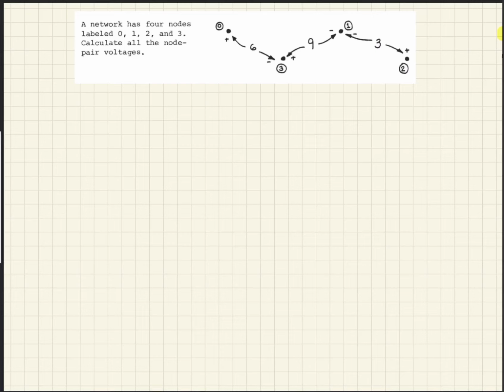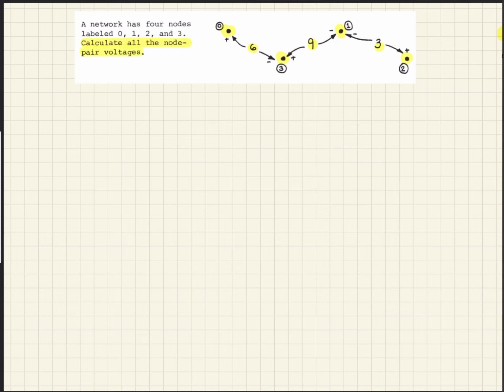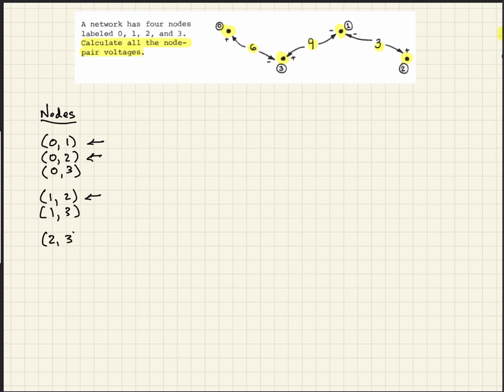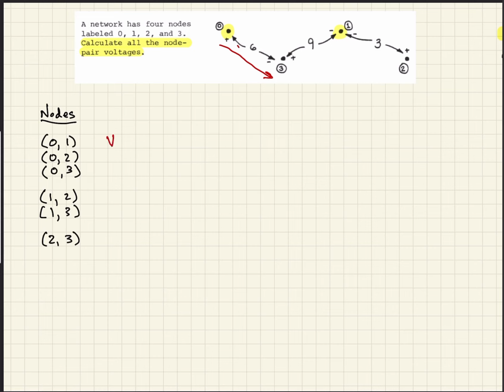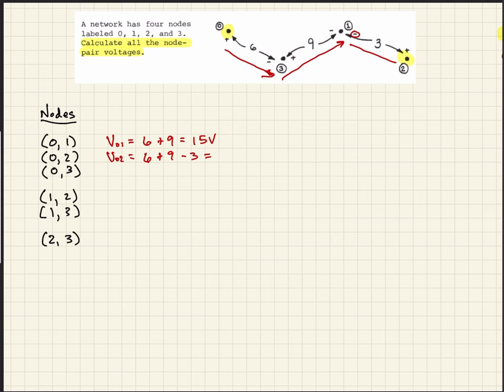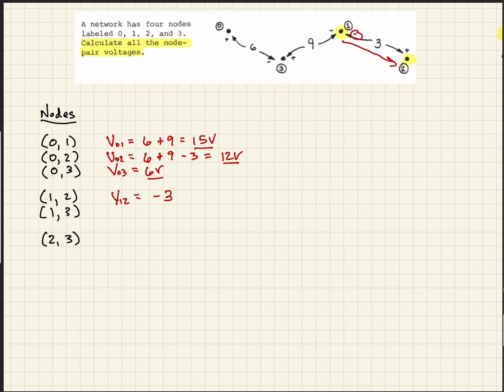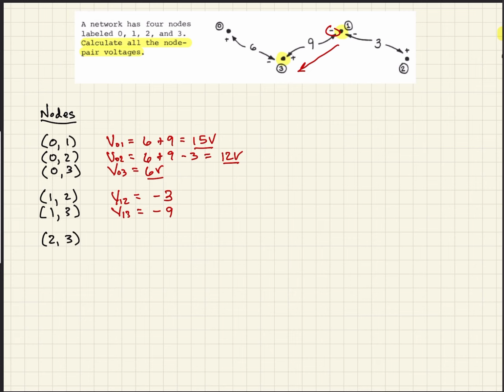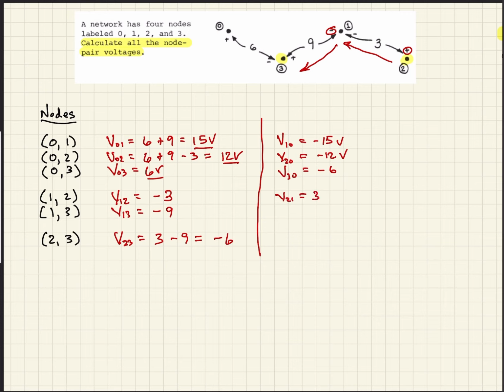Networks Problem Solver: Basic Circuit Laws - Voltage Relationships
In this exercise we determine the voltage relationship between several different nodes in a given circuit.